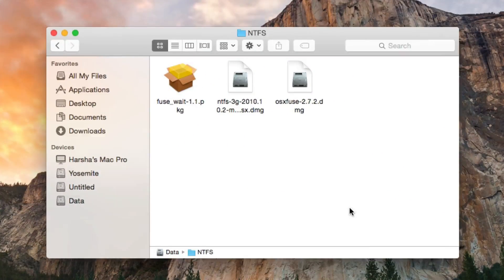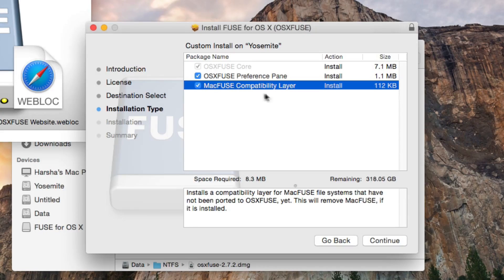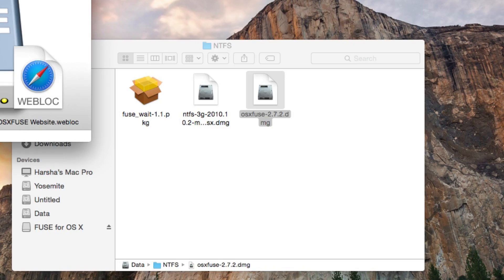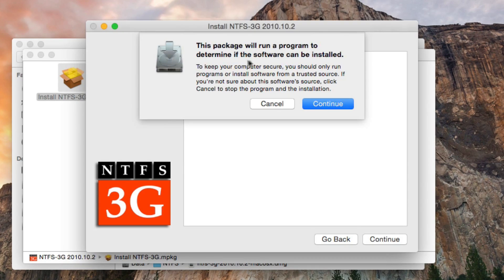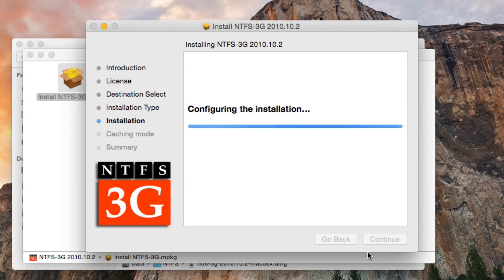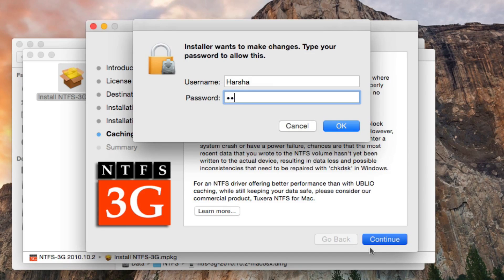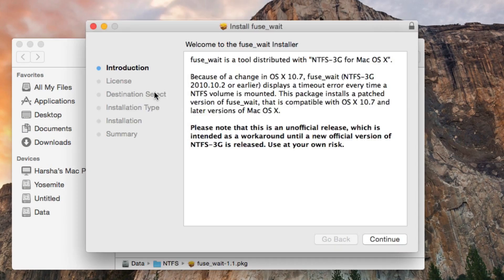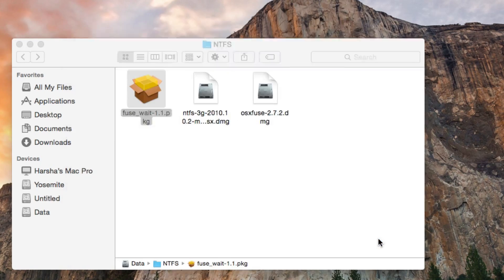Enable NTFS Write support on Mac OS X Yosemite for FREE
Follow this process to enable NTFS Write Support on Mac OS X Yosemite for FREE. We install three free applications to achieve that. Here are the links for the applications used in the video.